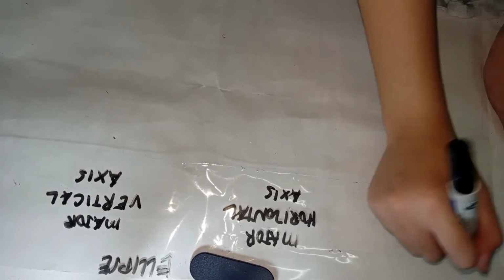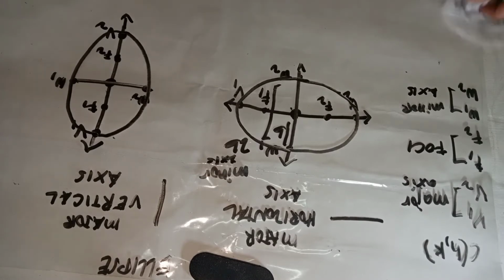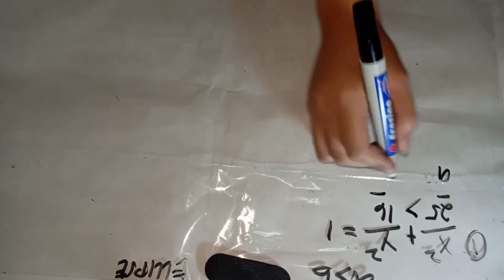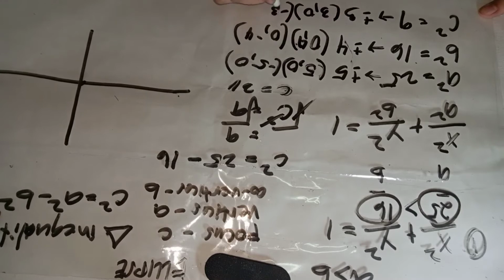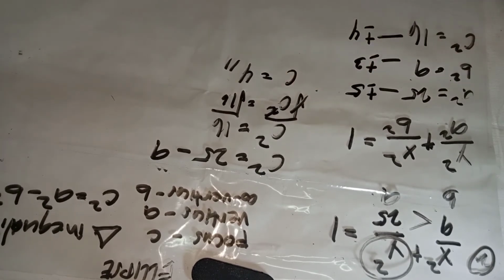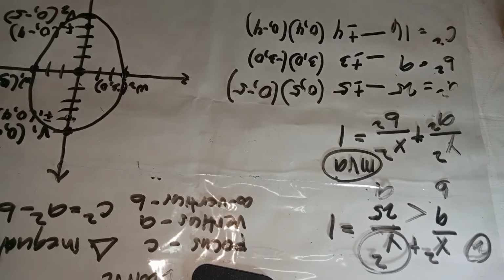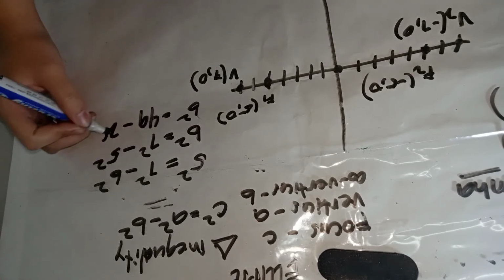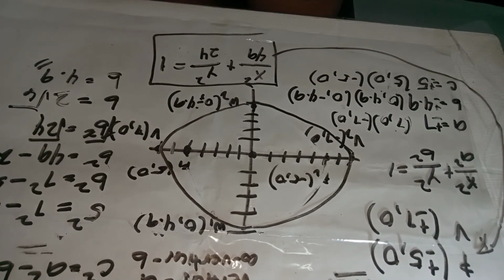Pre Calculus - Ellipse Part 1